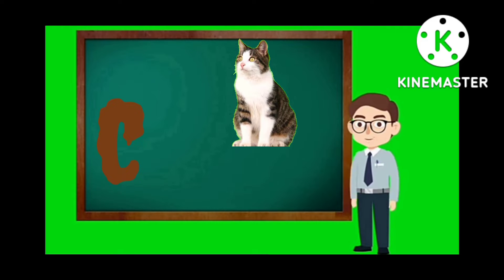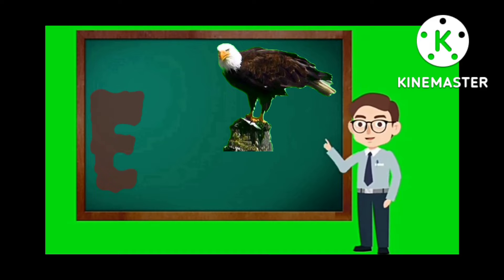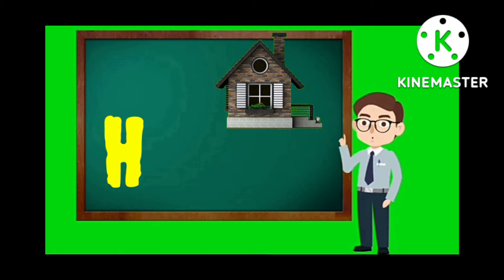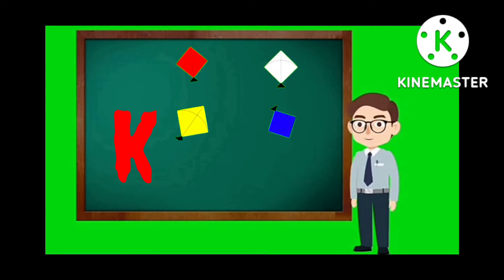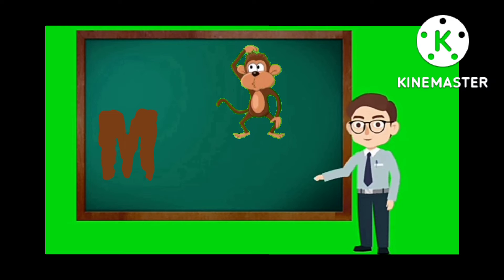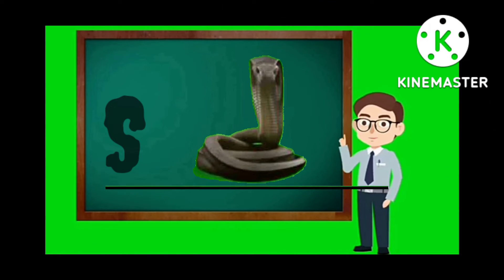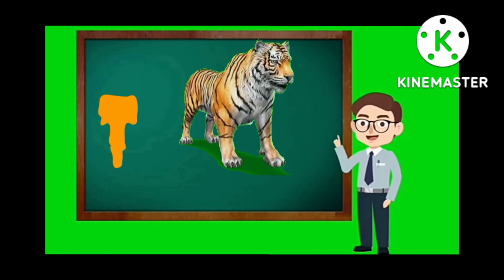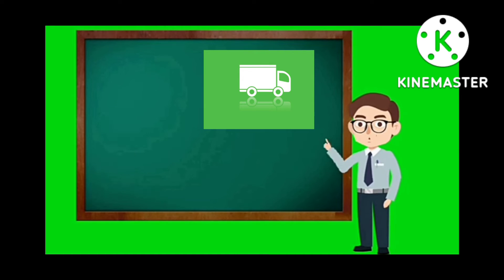ABC CARTOON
Make Brids Cartoon Animation Video On Android || Make Cartoon Video On Mobile || Cartoon Story Video

Top Number 1 Search On Youtube ,

How to Make Animated Cartoon Stories Using Mobile || Create Cartoon Moral Stories With Kinemaster

Top Number 2 Search On Youtube,

How to create Animated video | Upload Animated video On YouTube | make money from cartoons

Top Number 3 Search On Youtube,

How to Make Cartoon Animated Videos Using Mobile || Make Cartoon Videos On Mobile - Full Explanation

make cartoon videos using mobile,
how to make cartoon animation videos on mobile,
 how to make cartoon animated videos,
make animation videos in mobile,
create cartoon videos with mobile,
how to make charector animation on mobile, make hindi animated stories using mobile,
how to make animated videos on mobile,
how to make cartoon stories in mobile,
how to create animated video,
how to make animated video,
make animated videos and upload on youtube, how to make cartoon hindi stories,
make 2d cartoons on mobile,
how to make a cartoon video on mobile,
how to make a 2d animation video on android, how to make cartoon with mobile,
how to make cartoon video on kinemaster,
 how to make cartoon animated videos on mobile,
make animation videos on mobile,
 2d animation apps for android,
cartoon animation,